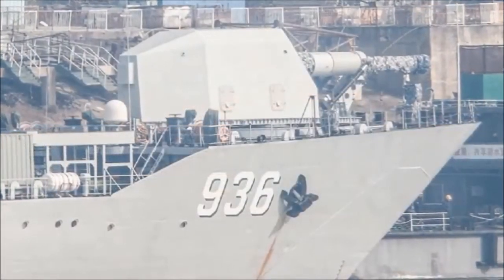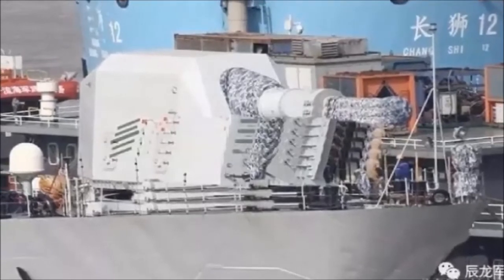Is The Chinese Navy Preparing to Test a Railgun?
The Chinese navy seems to be the first navy to install electromagnetic railguns on warships. The weapon was spotted on an old Chinese Navy landing craft in Wuhan and images of it quickly spread across the Internet. If this is true, then China has placed a real railgun on a warship before the US Navy, which has been testing its own railgun on land for years.

Railguns are an entirely new type of weapon system that uses electricity and magnetism instead of the energy of a gunpowder explosion. Railguns use electricity to generate very strong electromagnetic fields between two rails. A conductive metal device, called an armature, picks up a projectile and accelerates down the path between the rails, slinging the projectile downrange.